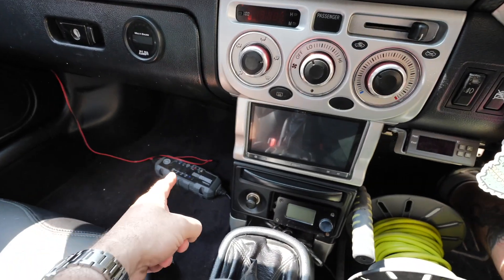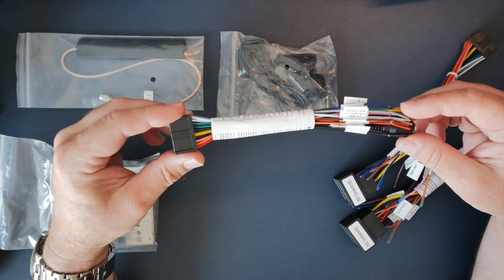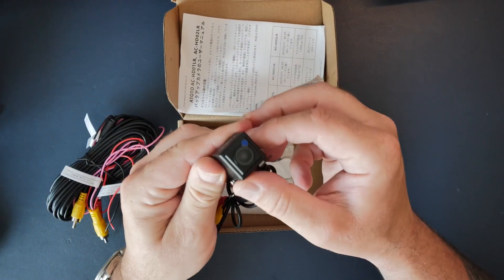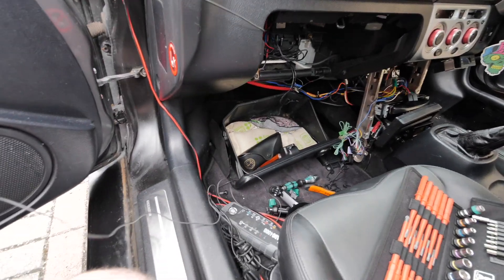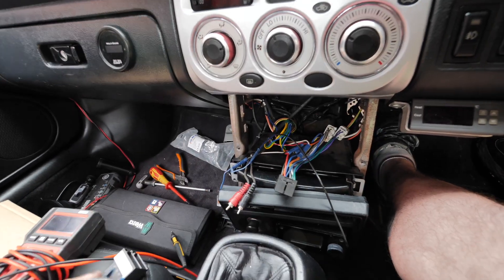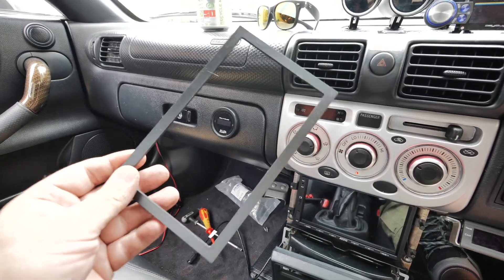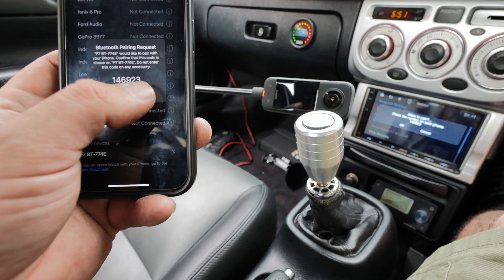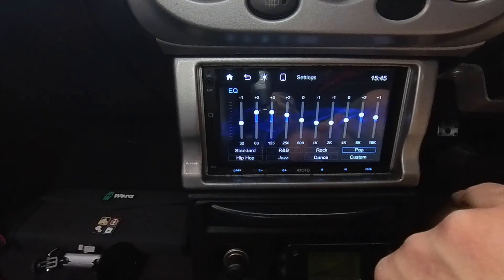Cheap Double Din Wireless Carplay / Android Auto - ATOTO F7 WE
unboxing and installation of Cheap Double Din Wireless Carplay / Android Auto - ATOTO F7 WE

links-
Atoto amazon shop
Atoto F7 WE
Atoto reverse camera